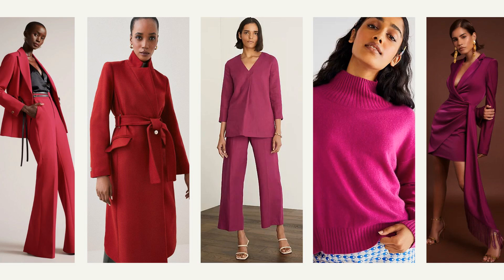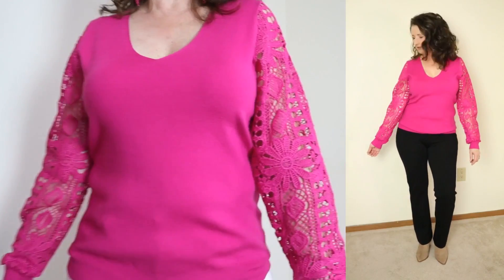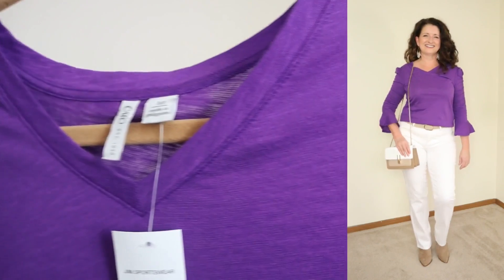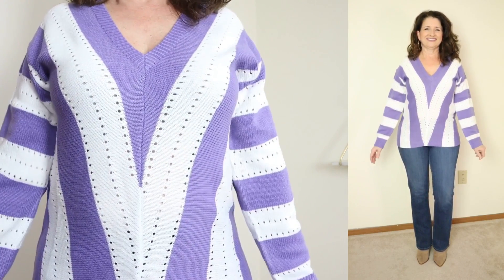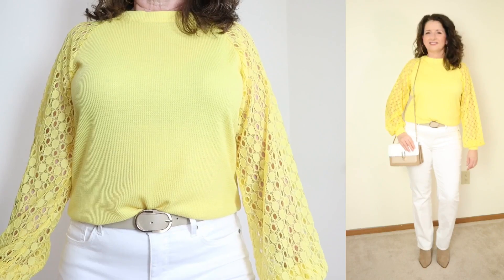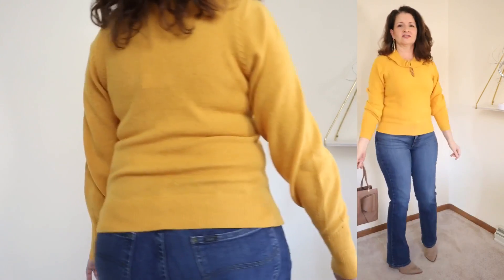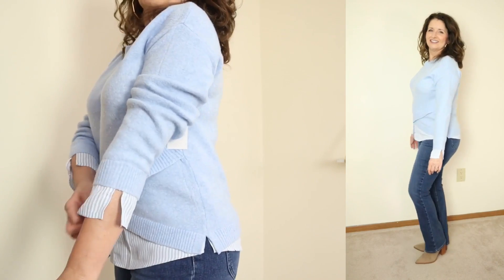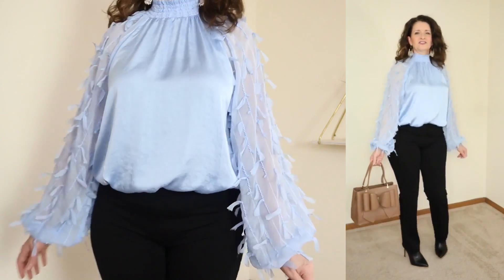Spring 2023 Trends PLUS Walmart Amazon & Cato Haul & Try On Over 50!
Hi All – in today's video we are going to talk about the 5 Spring Color Trends for 2023 that you need!  As we talk about each Color Trend, we will look at some Runway inspiration.  Throughout the video, I will also share some WEARABLE & AFFORDABLE examples!
TIMESTAMPS:
00:00 Intro – Welcome!
00:38 Viva Magenta!
00:51 PRO Tip – shop your closet 1st for trends
01:14 Time and Tru Women's Flutter Sleeve Top
01:34 Pink Perfection!
01:53 Amazon V Neck Long Sleeve Lace Crochet Sweater
03:04 CATO Ruffle Trucker Jacket
04:24 Hues of Purple!
05:09 CATO Ruched Sleeve Top
05:56 Amazon Color Block Striped V Neck Sweater Long Sleeve Pullover
07:14 Amazon Polka Dot Bow Tie Neck Ruffle Trim Cap Sleeve Blouse
08:52 Rays of Sunshine!
08:59 Amazon Long Sleeve Top (yellow w/zipper)
10:32 Walmart Free Assembly Women's Ruffle Collar Sweater
11:13 Fringe Waterfall Dangle Drop Earrings
11:52 Hues of Blues!
12:01 Walmart - Time And Tru Women's Two-Fer Sweater Top
13:35 CATO Textured Sleeve Top
15:23 Bloopers!
15:48 Outro – see you NEXT time!
OTHER PIECES SHOWN DURING THE TRY ONS:
Color-Block Crossbody Bag
Bow Triple Compartment Vegan Leather Fashionable Satchel
Lee Women's Midrise Bootcut Jean
NYDJ Petite Marilyn Straight Jeans (white)
My Stats:
Age 60